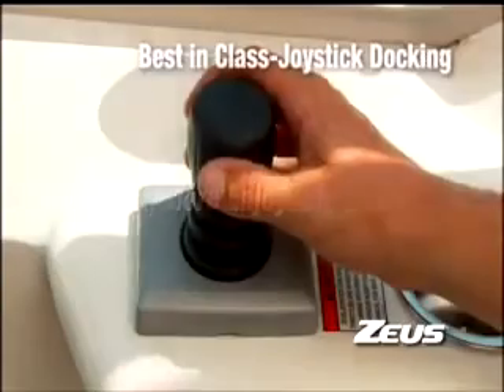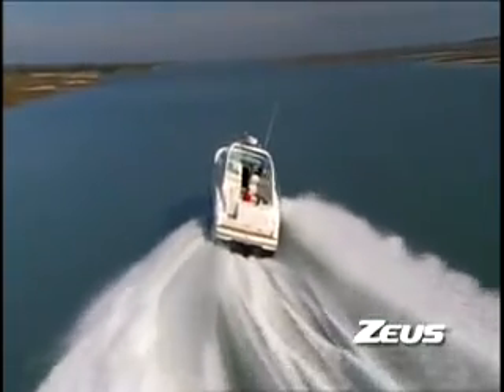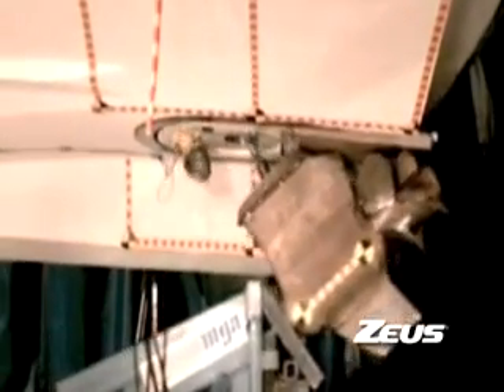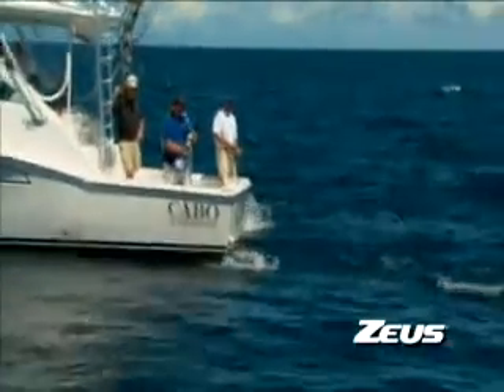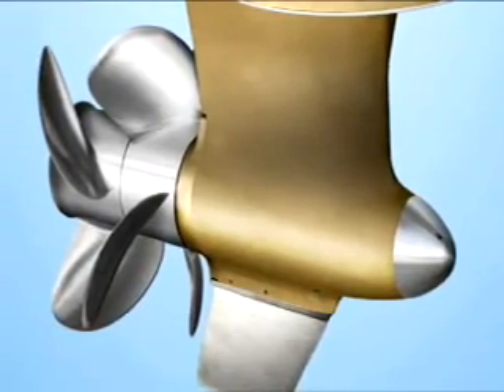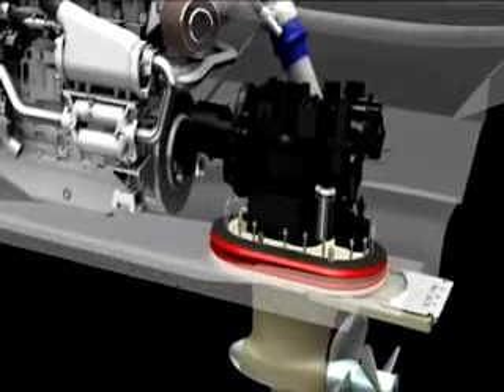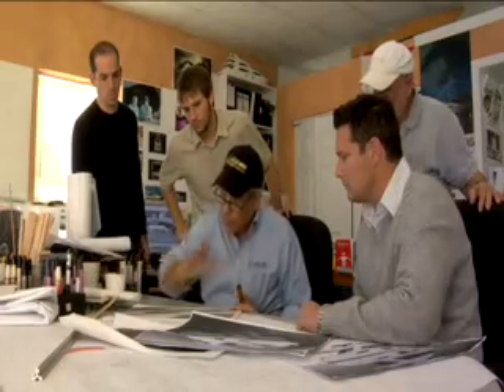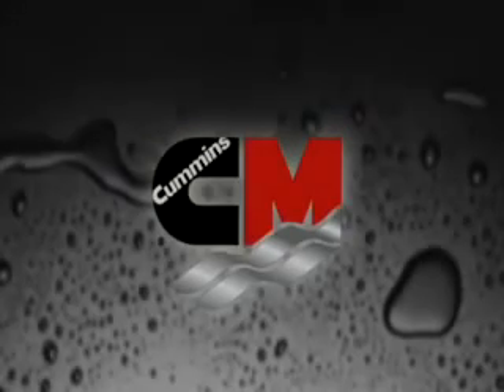Zeus Product Video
Talks through the ins and outs of the CMD Zeus pod propulsion system